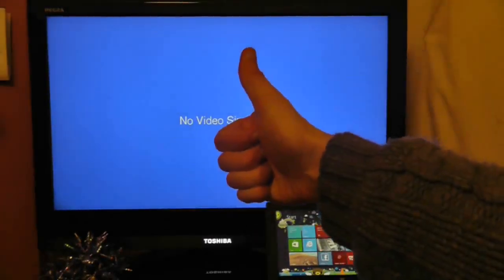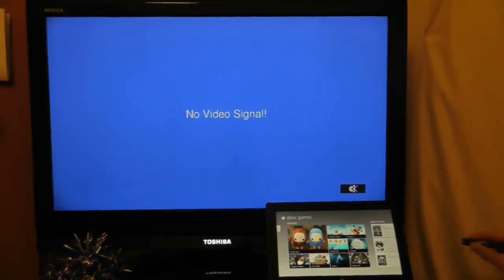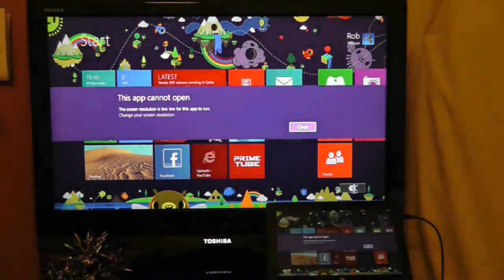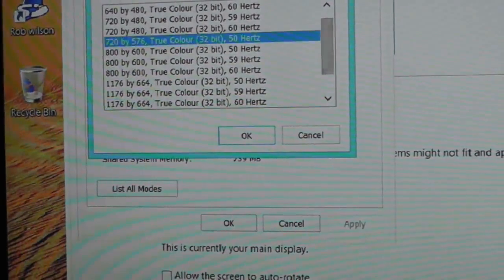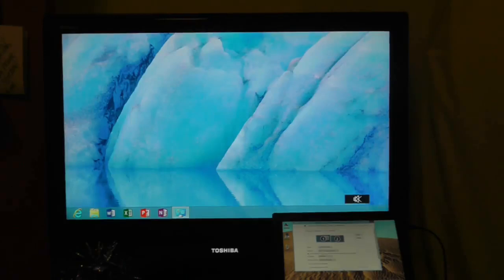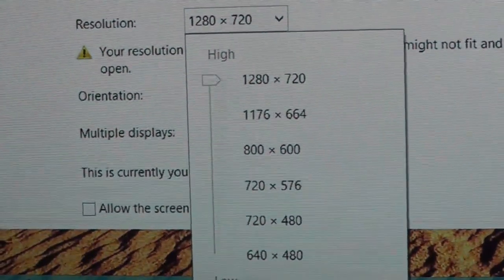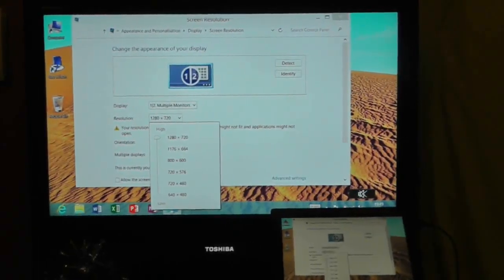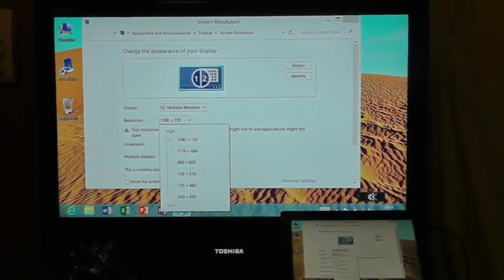Review # 33: Yet more HDMI Investigation - Microsoft Windows Surface RT (Windows 8)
As this is proving to be a popular topic, I quickly tried some of your suggestions and didn't get very far. Keep them coming! :)